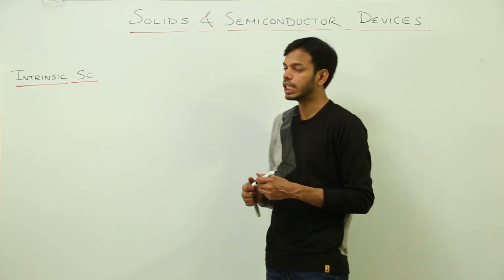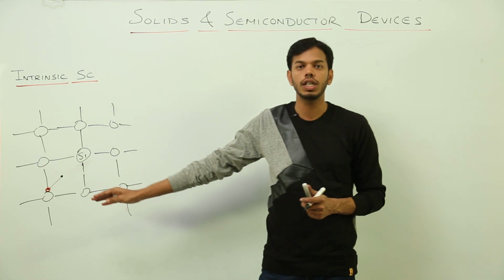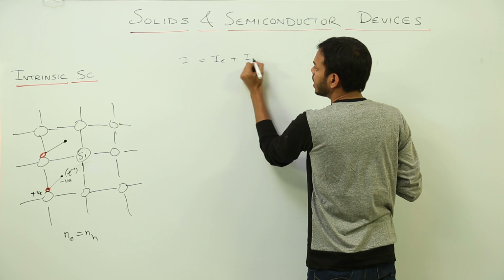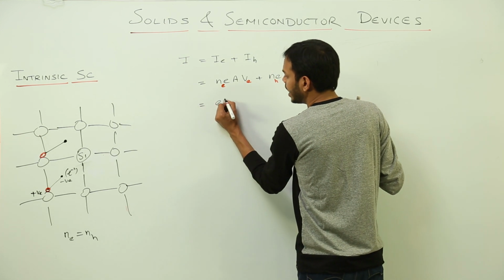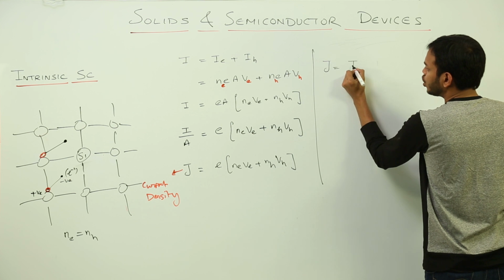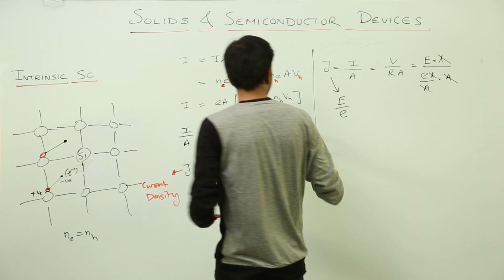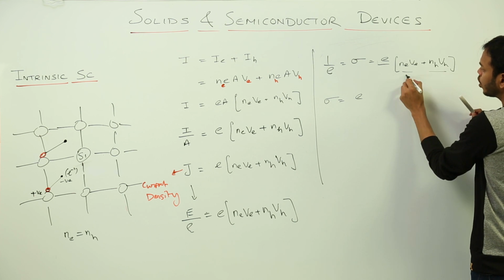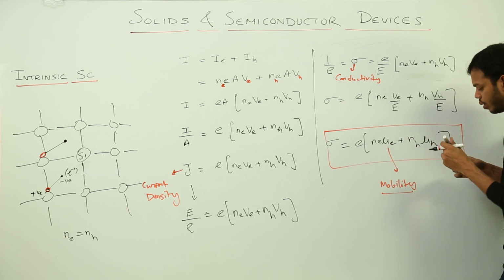Best Physics Classes l Class 12 I Physics I ICSE I Chapter 9 I Solids l SemiConductor Devices l Lec9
What are solids and semiconductors (ICSE Class 12, chapter 9) have been explained in this bullet course, and each and every minute detail has been covered so that students have a thorough understanding and can deal with any question based on this topic.